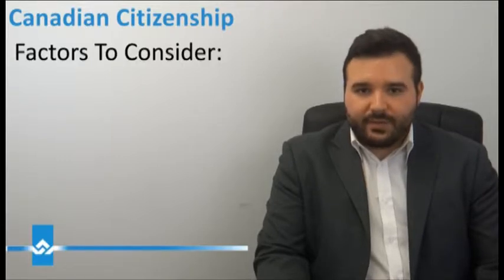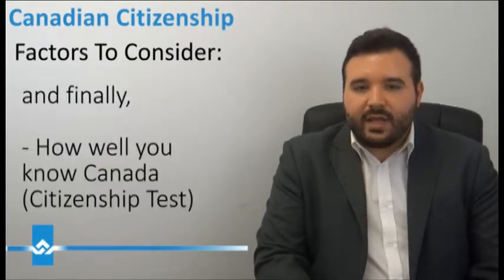Canadian Citizenship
Are you considering becoming a Canadian citizen and unsure if you qualify? Our video provides a comprehensive overview of the Canadian citizenship process, including key eligibility criteria and essential steps to take. Whether you are at the beginning stages or need more information on meeting the requirements, this video will offer valuable insights and guidance to help you on your journey.

For further assistance and detailed information on Canadian Citizenship and various other immigration matters, explore our resources and expertise. We are here to help you understand the requirements and support you through the process.

We hope you find the video insightful and useful!